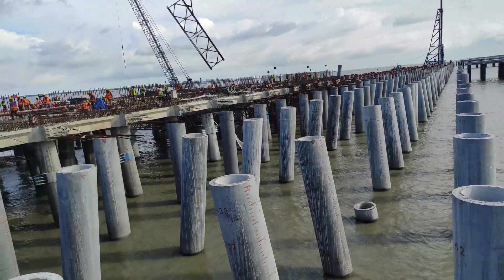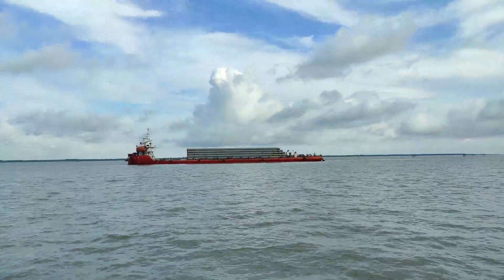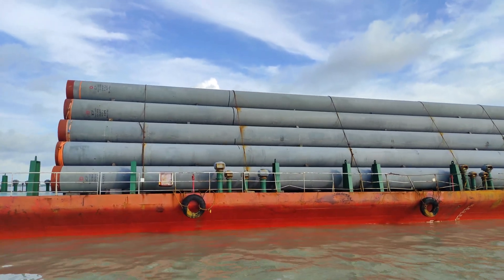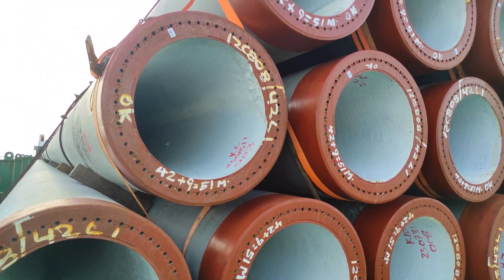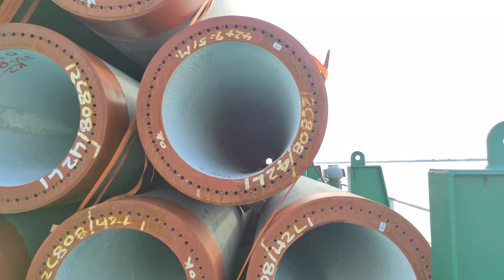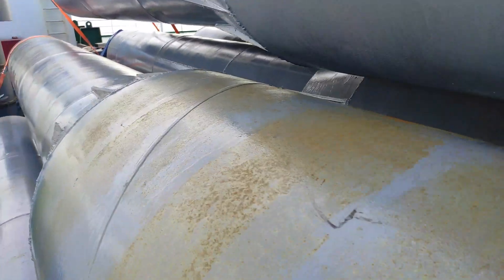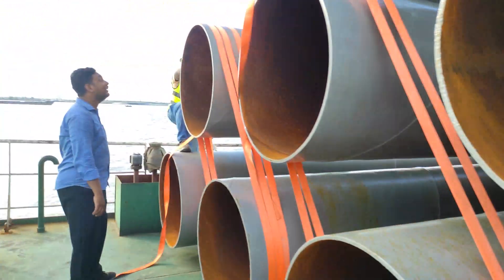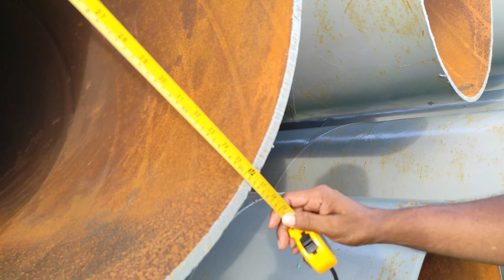PHC pile Driving | Pre-tensioned spun High strength Concrete (PHC) | PHC pile Details Checking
What is PHC pile?
Acronym of Pretensioned spun High strength Concrete Piles, PHC Pile is high strength concrete. produced by Pretension which concretes made using spun has. over 78.5MPa(800kgf/㎠) compressive strength.
What are the types of piles?
Depending on their function, piles are classified as bearing piles, friction piles, friction-cum-bearing piles, batter piles, guide piles, and sheet piles. Based on the composition of materials, piles are classified as timber piles, concrete piles, sand piles, or steel piles.
How do you make a precast pile?
Driven precast concrete piles are constructed by hammering the piles into the soil to a depth greater than 40m by an adjustable hydraulic or diesel hammer. Driven precast concrete piles are widely used because of their versatility and suitability for most ground conditions.
How is a precast concrete displacement pile installed?
Piles are driven into the ground using a top driven hydraulic hammer, the hammer drives the piles into the ground which compacts and densifies the surrounding ground. Driven precast concrete piles generate zero spoil as they are a displacement pile, moving the ground beneath the surface.What is a PHC pile? A Pre-tensioned spun High strength Concrete (PHC) pile is a high strength concrete pile used in foundation which deliver the load of building and civil structures to the ground.